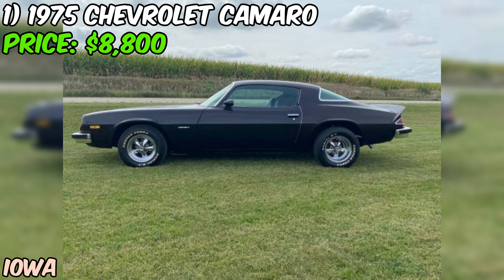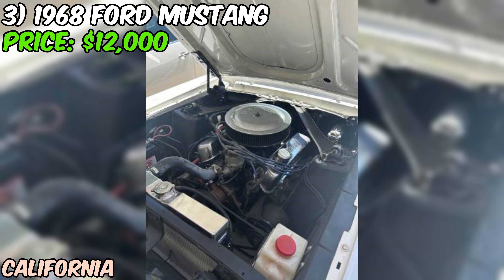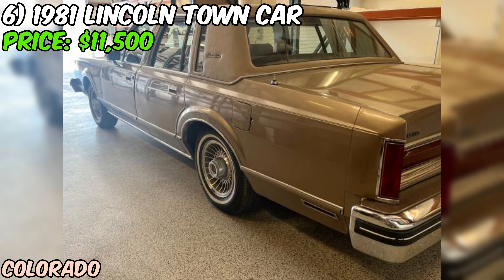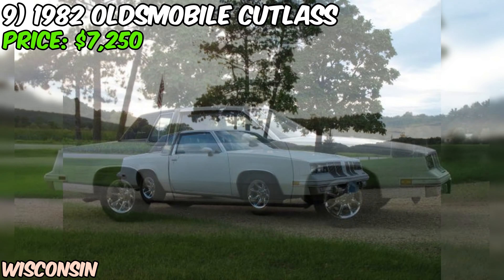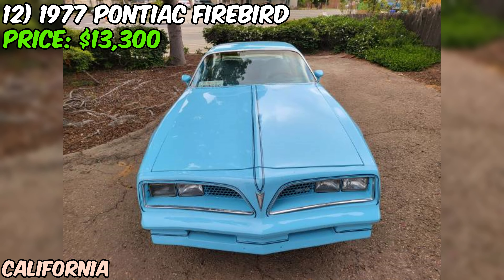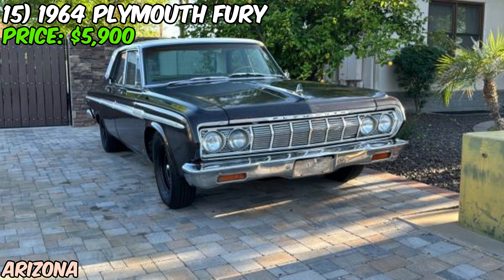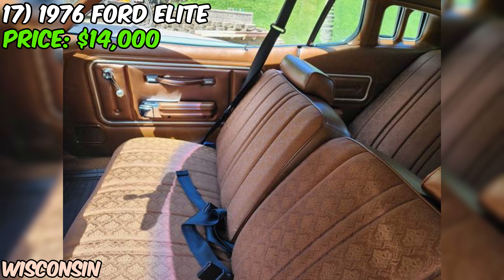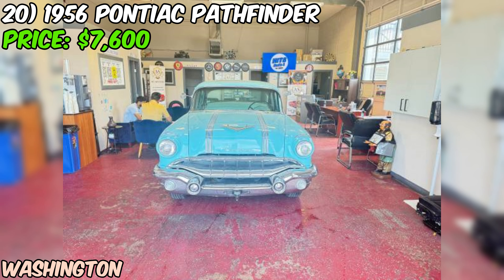20 Fantastic Classic Cars Under $15,000 Available on Craigslist and Facebook Marketplace! Great Cars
20 Fantastic Classic Cars Under $15,000 Available on Craigslist and Facebook Marketplace! Great Cars